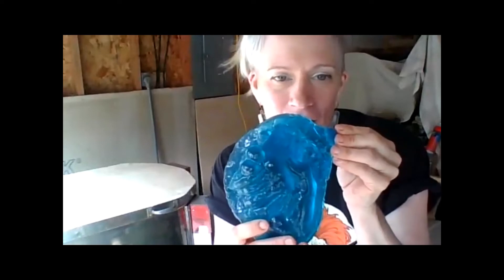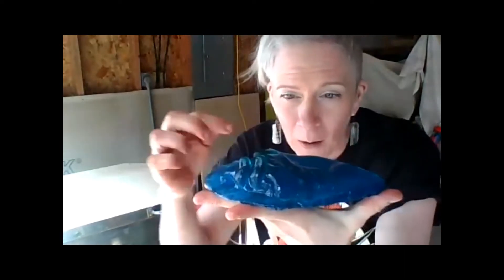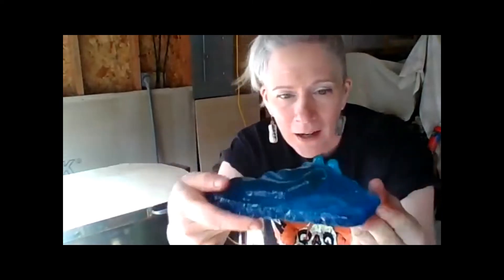Handcasting Step 5: Kiln Speeding Tickets, Crash Cools, and Divestment